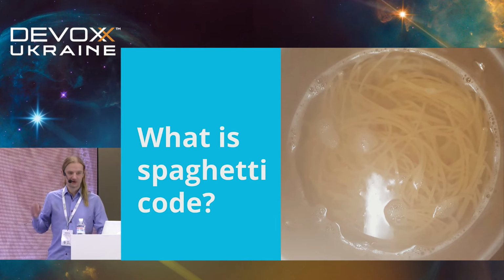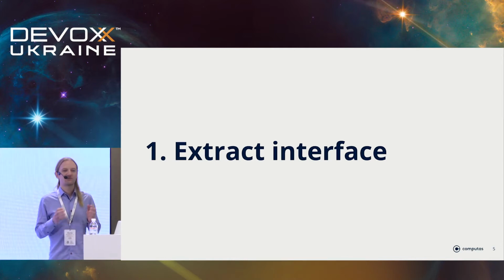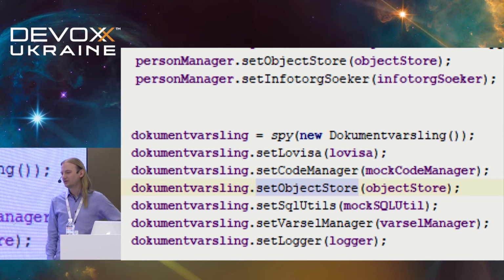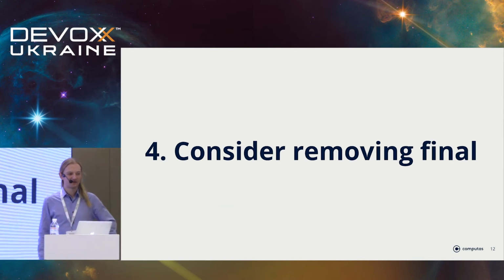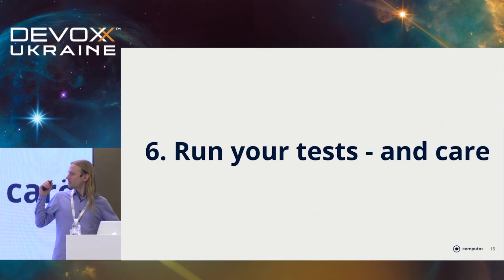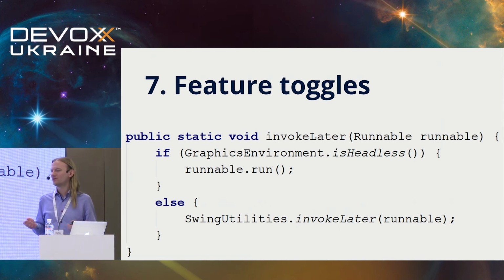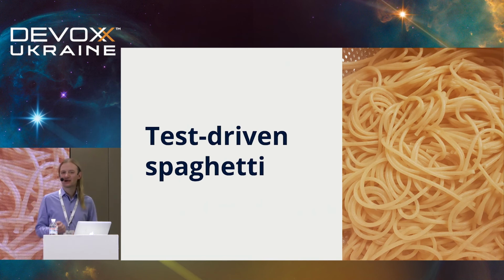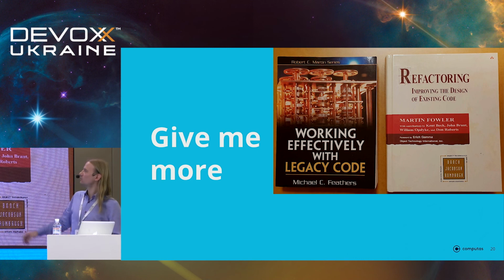DevoxxUA 2018: 9 ways to test your spaghetti code (Mads Opheim)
6-7th of November Kyiv, Ukraine

“Test the legacy code as well” has been a mantra for many years now. But how do you actually do that? When stuck with tangled legacy-spaghetti, it may be hard to see the way out. The path from struggling with your spaghetti into doing TDD is shorter than you think.

This talk will give you practical, real-world tested tricks and techniques to get even your pasta code under test.